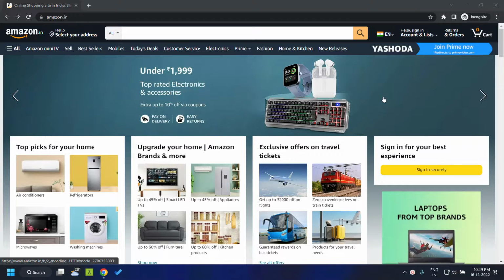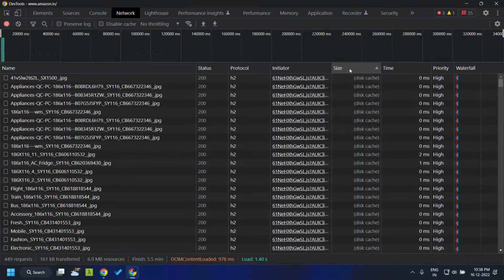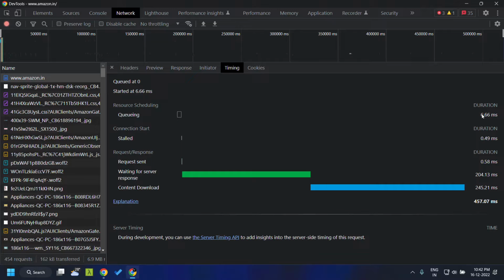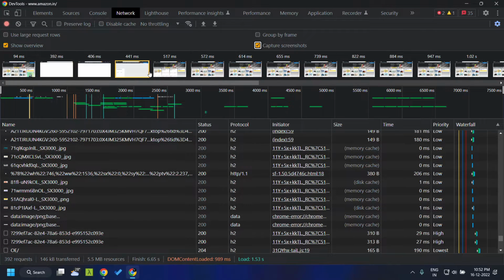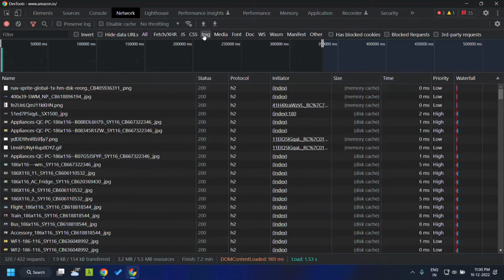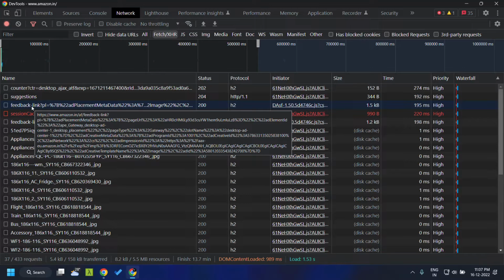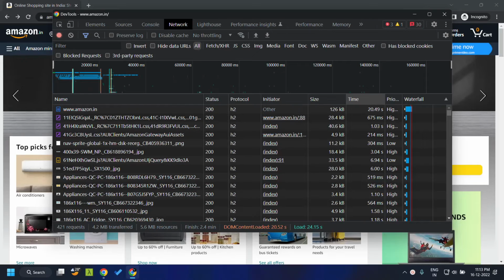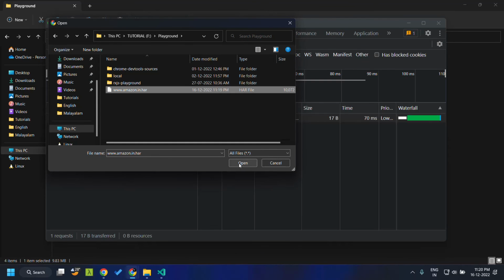Using Chrome DevTools Network Tab for Inspecting network activity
In this video, we're going to show you how to use the Chrome DevTools Network Tab for analysing network activities. This will help you to get a deeper understanding of the code that's running on your website.

If you're new to debugging with Chrome DevTools, then this video is for you! We'll show you how to use the Network Tab to explore the the resources accessed by your website, and help you to load your website faster!

00:00 - Introduction
01:30 - Record network activity
02:35 - Preserve log
03:15 - Activity table
04:00 - Sorting network requests
05:50 - Request detailed view
07:50 - Request dependencies
10:22 - Network settings
13:14 - Filtering requests
18:46 - Fetch/XHR
20:23 - Network search
23:02 - Network throttling
25:30 - Clear cache/cookies
26:10 - Request blocking
28:40 - HAR Export/Import